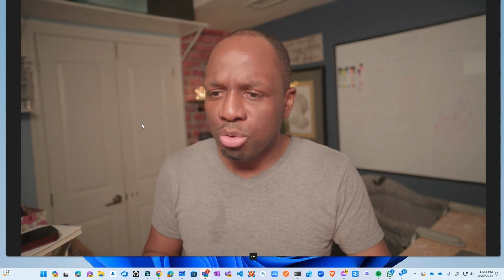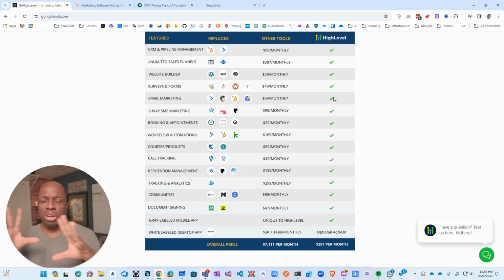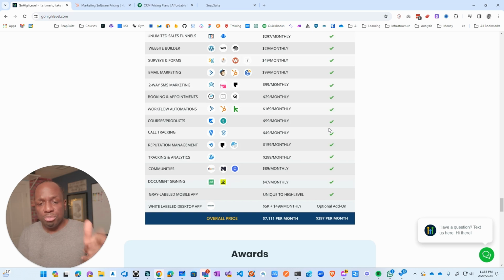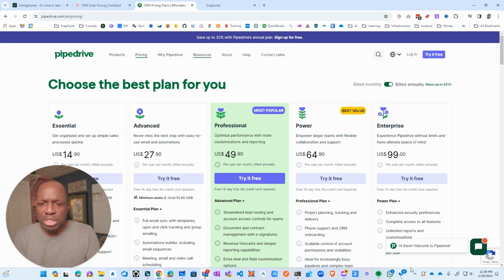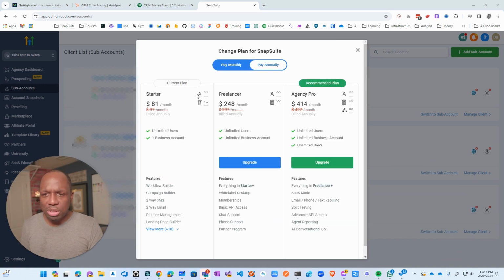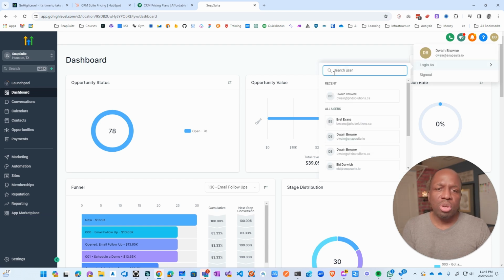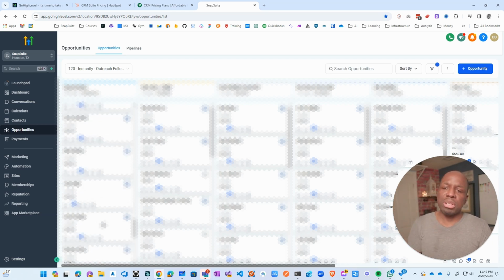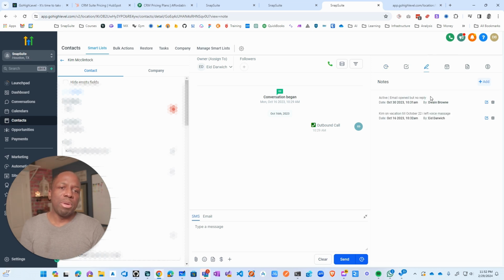Gohighlevel CRM - My Unfiltered Review - The Good, The Bad, and Everything In Between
In this YouTube video, I delve into an in-depth review of a CRM tool called High Level, offering both its strengths and weaknesses. With over six months of usage, I provide an unbiased assessment and explore various features and functionalities of the tool. Here's what you can expect:

I compare High Level to other CRM tools like HubSpot and Pipedrive based on my extensive experience.

I discuss the tool's capabilities, including CRM and pipeline management, forms and surveys, email marketing, SMS marketing, appointment booking, workflow automation, call tracking, analytics, and community management.

I highlight its pricing structure, value for money, and unique features like the ability to manage multiple companies under one account.

I share insights into the tool's evolving nature, customization options, and user experience, including performance issues and workarounds.

00:00 Introduction
01:59 Pipedrive Comparison
03:58 Hotspot Comparison
05:41 Automation and Call Tracking
08:00 Courses and Products
11:28 Pricing and Business Model
13:36 Sub Accounts and User Permissions
15:43 Google and Facebook Ads
18:25 Pipelines and Application Development
21:37 Scrolling Issue and Automation Workaround, Final Thoughts